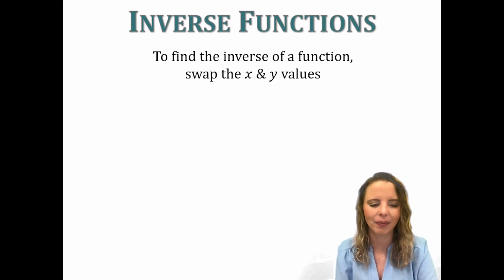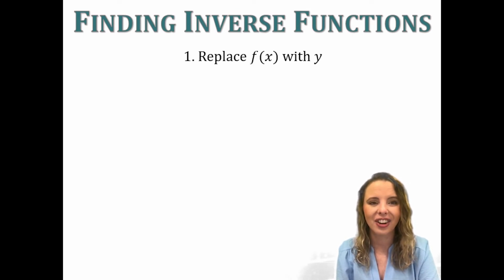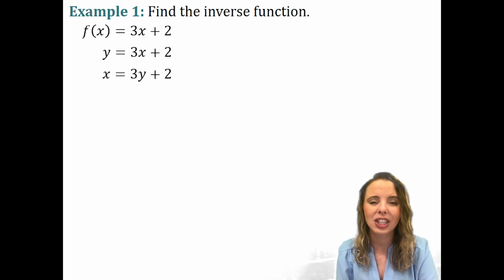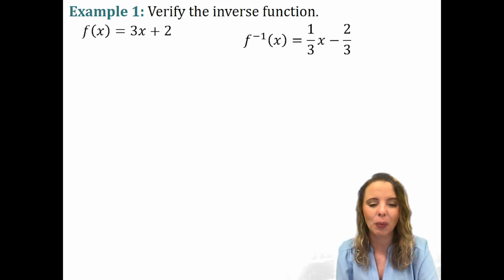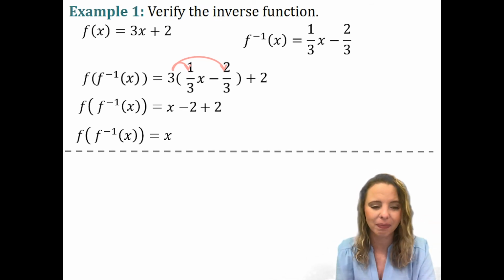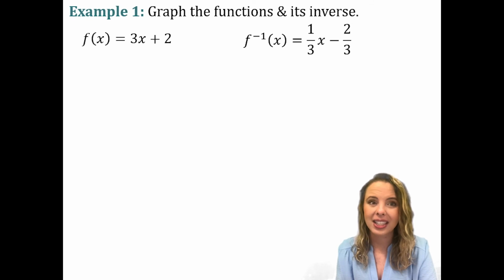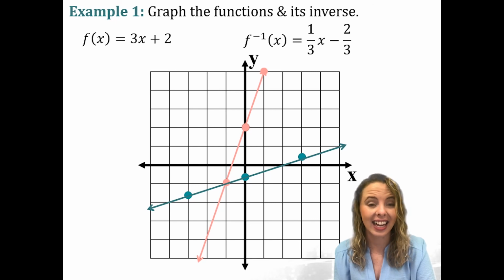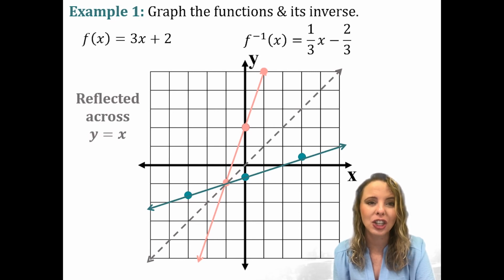1.10 Inverse Functions Part 1 (PC)